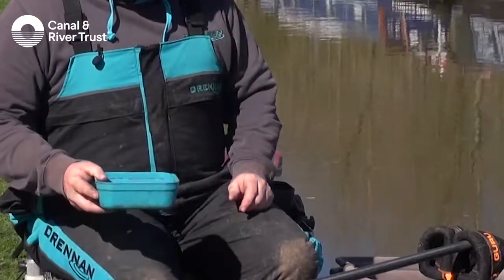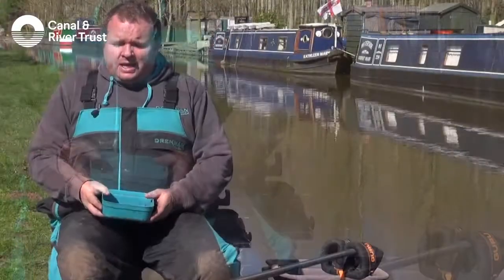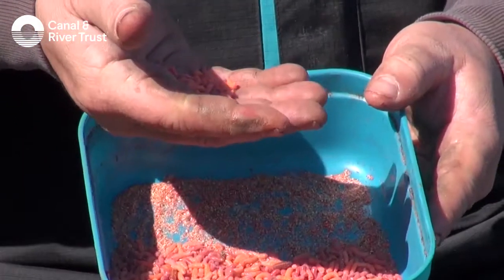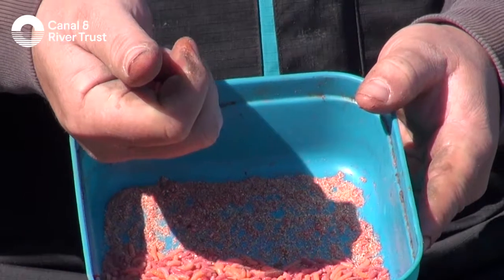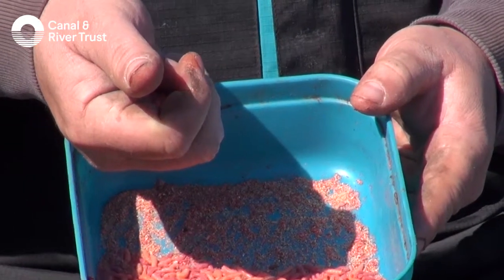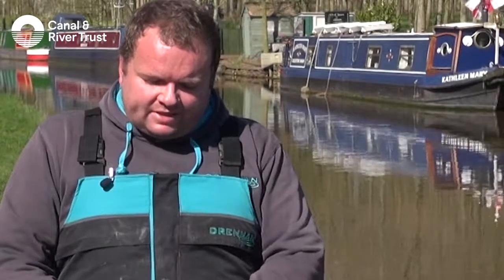Improve your canal fishing: Fishing with maggots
Canal Pairs champion, and senior Let's Fish! coach, Simon Mottram shares his canal fishing hints and tips in our series of videos on how to improve your canal fishing. This short video will show you more about maggots.